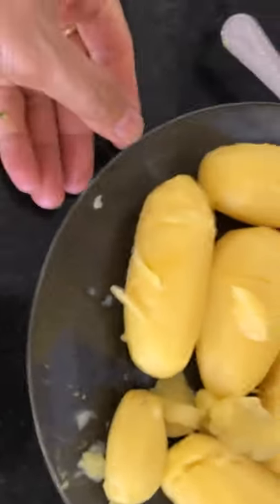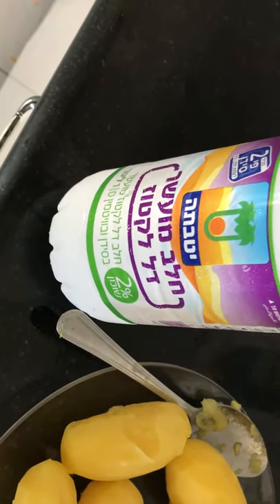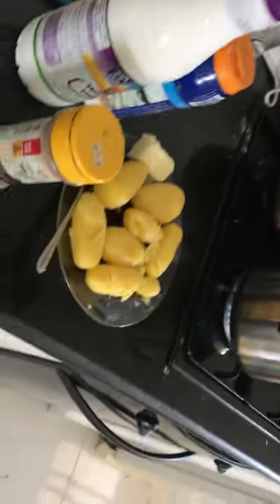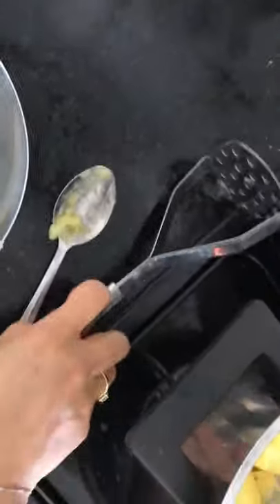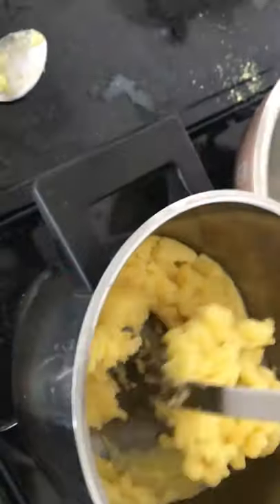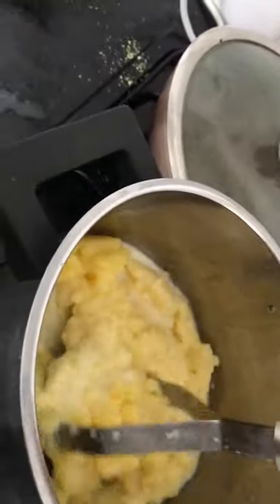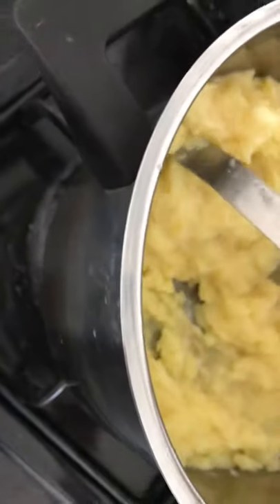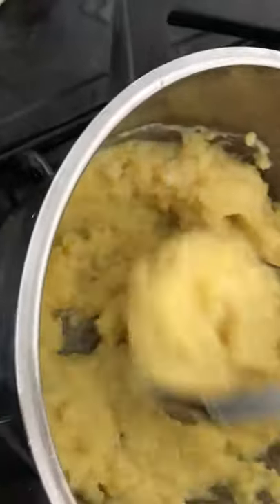Israeli food Pieri ( mashed potato 🥔)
How to cooked tasty 😋 and diet mashed potato?